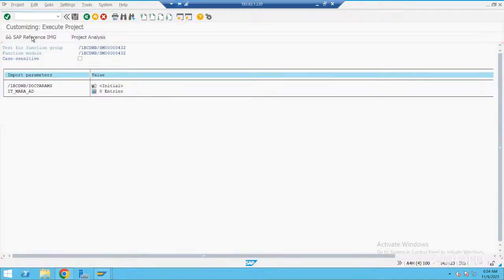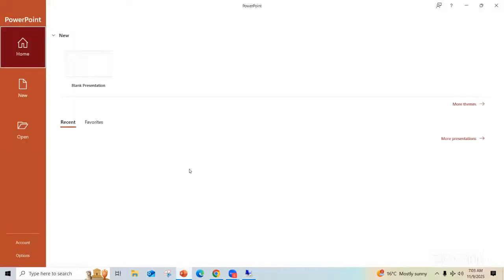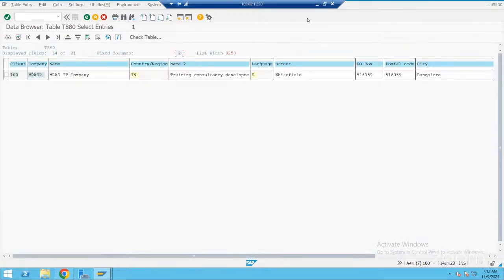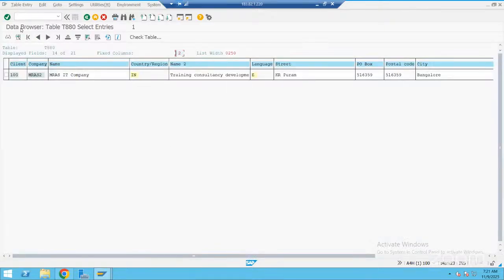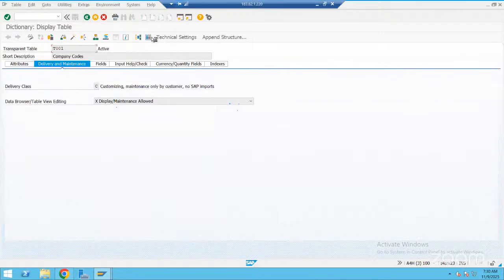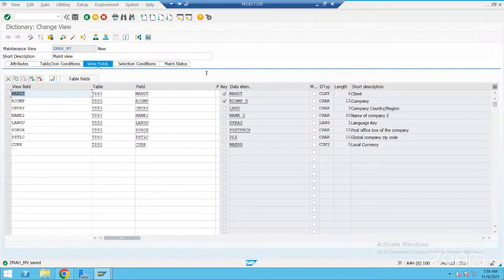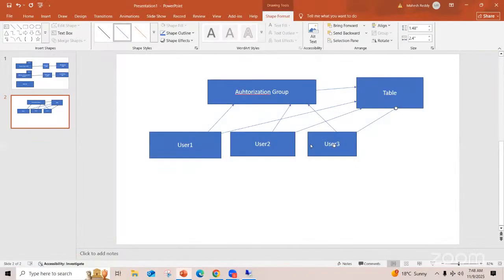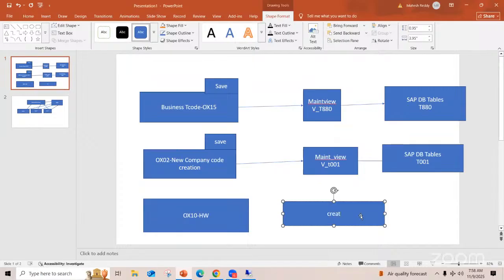Oct ABAP week end Batch 09-Nov-2025-7AM Search helps-ABAP Dictionary-I